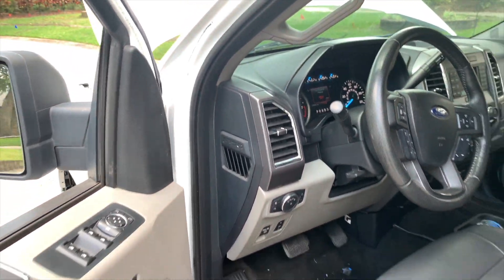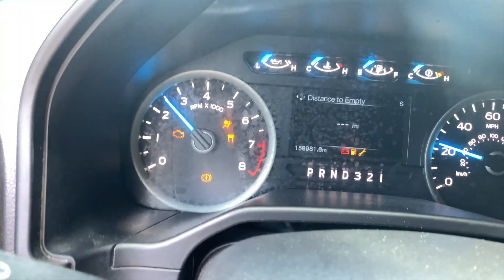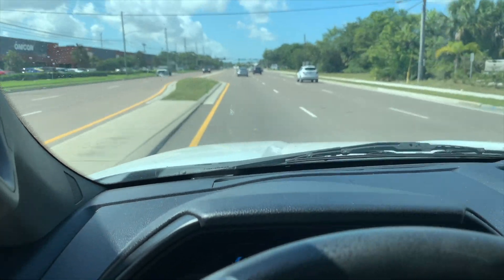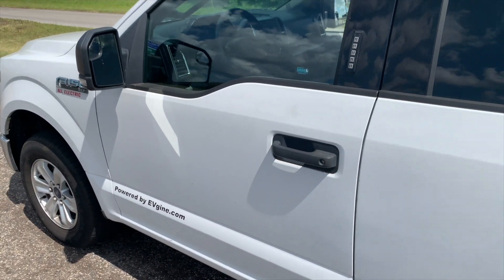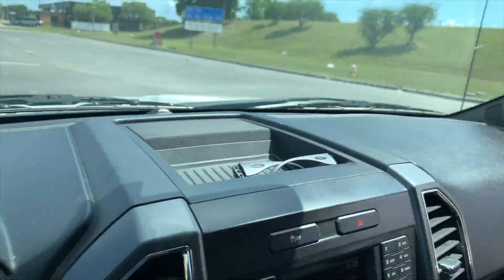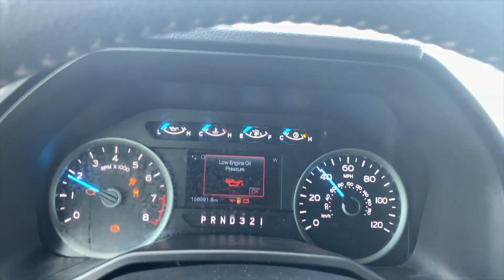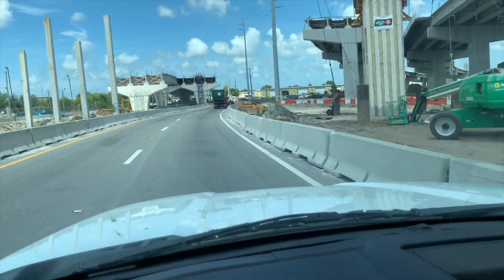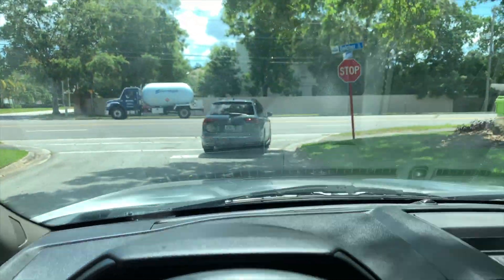All Electric F150 that Ford couldn't build and still cant beat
The all electric truck technology that Ford still can't produce or deliver.  If Ford could do it they would have a video like this and they would be delivering vehicles already.  Ford has now announced they won't deliver until 2023.  Why? because Ford cant perform like this electric truck you are about to see on YouTube.

Why buy an electric work truck/bus that your team can't work on if you don't have to?  EVgine is here. EVgine uses technology

More videos here: WOW. Wait until you se these extra videos below !!!

has now offered an all electric vehicle conversion kit that allows anyone to convert a truck, bus or off road equipment to an all electric vehicle. These kits work on New or Used vehicles.

EMA (Electric motor Assembly)
Simply take out the old engine block and replace it with an EVgine Electric Motor Assembly (EMA).  EVgine Electric Motor Assemblies attaches to the OEM transmission, provides brake pump power, provides DC power to accessories, and provides fluid to all components. Any mechanic can install and maintain.

EVgine, offers battery module system:
It is also easy to install EVgine battery modules and can be placed flat in the truck bed or as a tool box to meet customer satisfaction for truck bed space.  Any mechanic can install and maintain.
-Batteries are in module design allowing you to increase the number of batteries for extra distance.
-Disconnect just one module and the entire pack goes from high voltage of 400 to 700 volts DC down to a very safe 38 volts DC.  We dare you to try this with a Tesla or Rivian battery pack.
-Our battery modules are interchangeable from a small truck to a large truck and even to our portable battery trailers.

Repair and Maintenance:
No need to tow your vehicle 250 miles and wait up to six months to get your electric truck back like Tesla.  Any mechanic can install, repair and maintain the EVgine system using their same expertise and tools.  Get all of your parts local or delivered by EVgine in under a day.  You install so you don't have to wait.

Why buy an electric work truck that your team can't work on if you don't have to? EVgine is here.
Use your staff and your desired manufacture for your next all electric truck or bus.